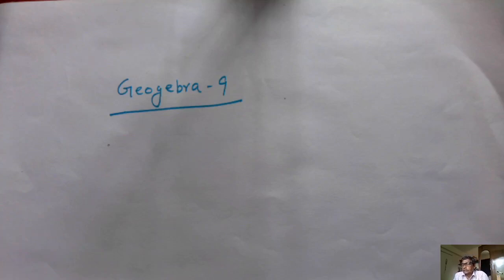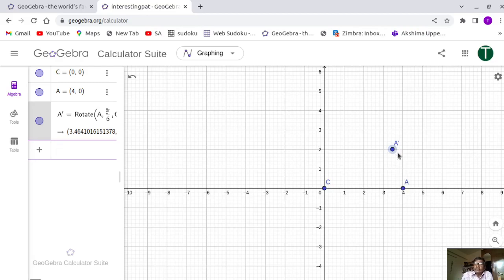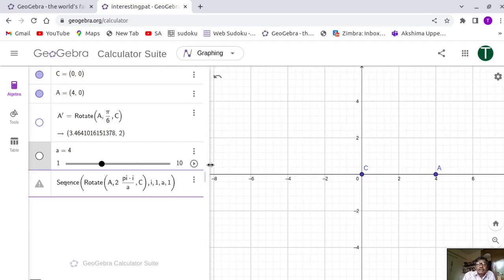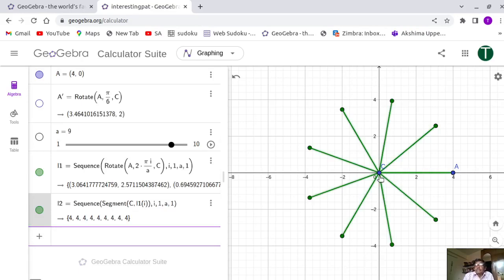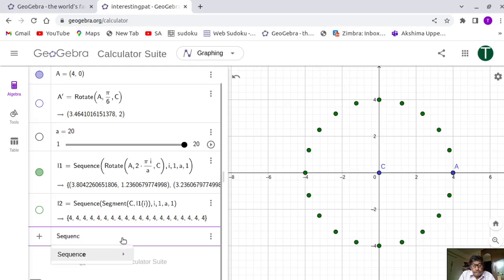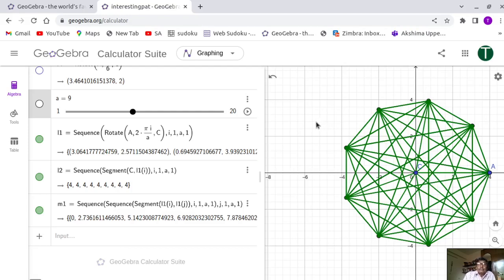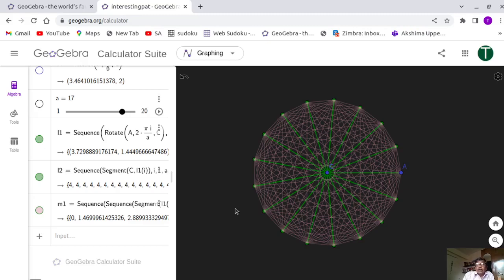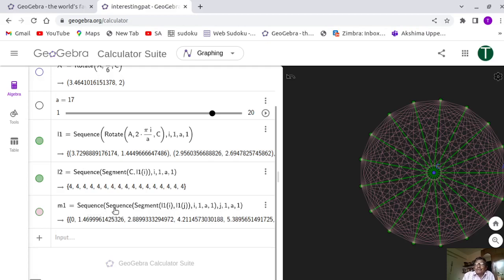Geogebra Lecture 9 - Rotate & sequence commands to create beautiful multi color patterns in Geogebra